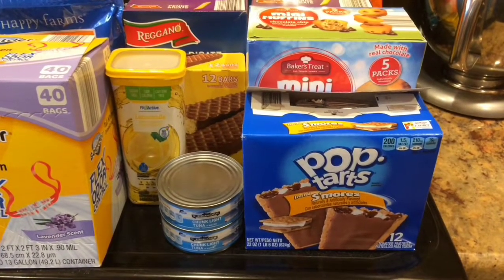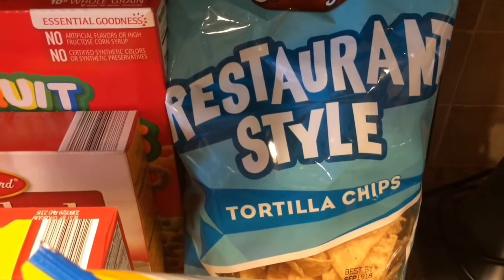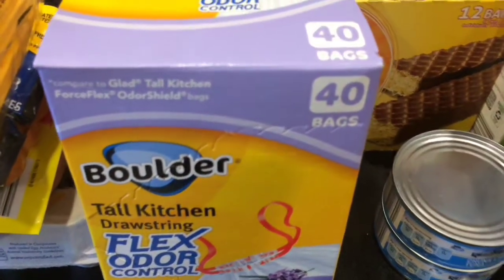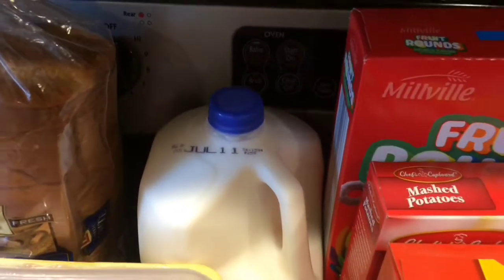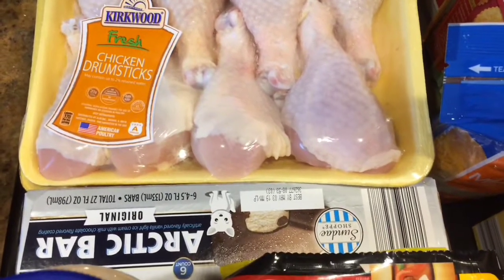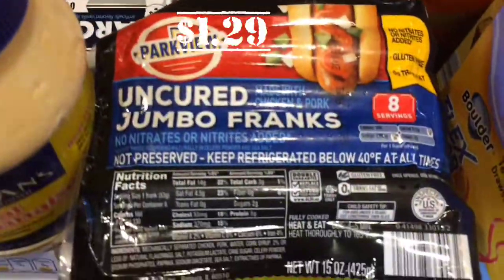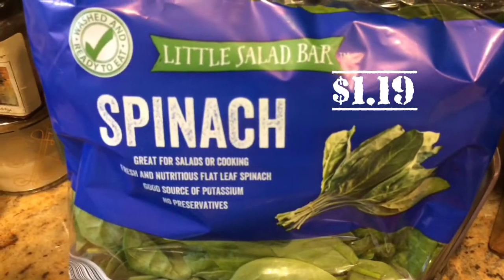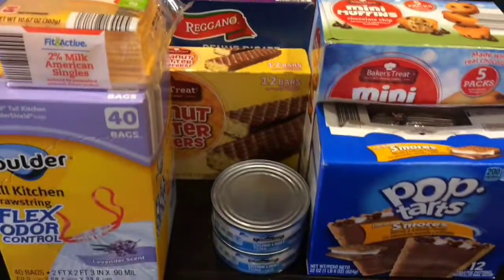WHAT DID WE BUY AT ALDI? Prices included simply wonderful!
It is time for Aldi what did we buy this week? Special Guest!